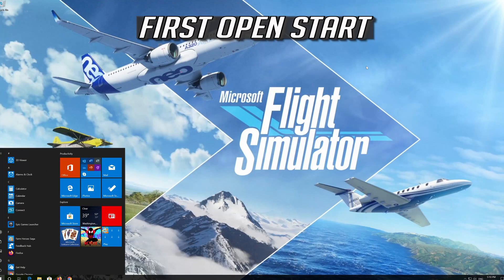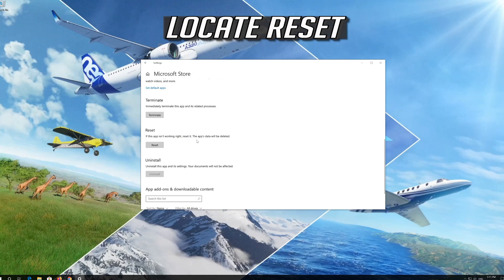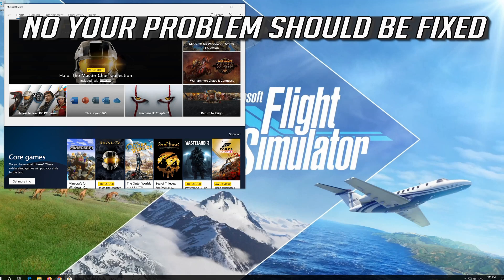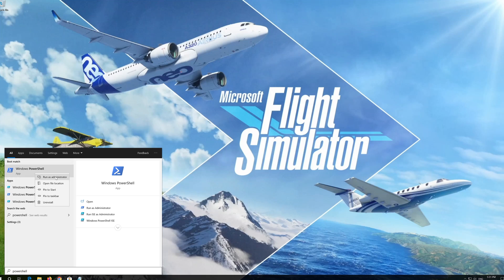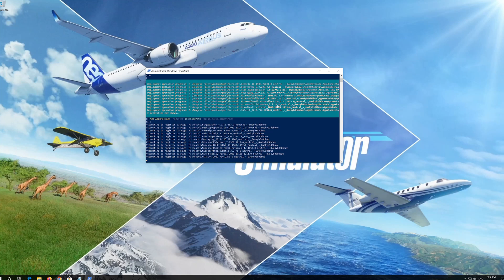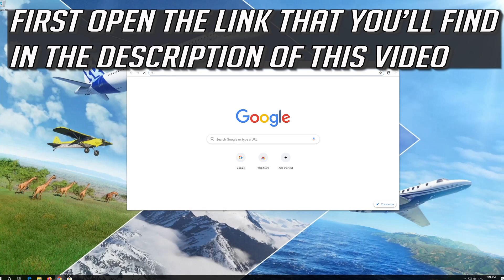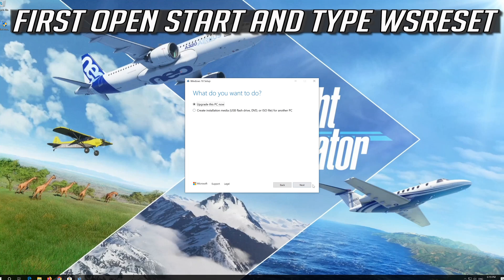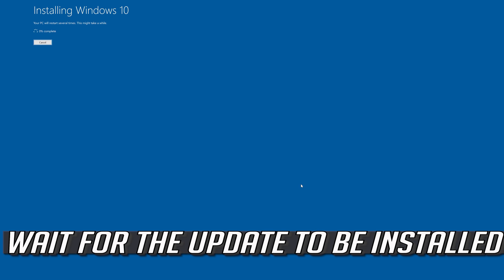Microsoft Flight Simulator 2020 | Installation Troubleshooting Guide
In this tutorial you will learn how to resolve your installation issues in Microsoft Flight Simulator 2020 while trying to install the game using in the Microsoft Store.

If your Microsoft Flight Simulator 2020 won't install or it downloads extremely slow, you may also get the error: "TO COMPLETE THE INSTALLATION MICROSOFT FLIGHT SIMULATOR WILL NOW DOWNLOAD AND INSTALL RECOMMENDED CONTENT". then this troubleshooting guide wil healp you resolve this problem.

$PackageFilter = $args[0]
if ([string]::IsNullOrEmpty($PackageFilter))

  echo "No provisioned apps match the specified filter."
  exit
 else
  echo "Registering the provisioned apps that match $PackageFilter"